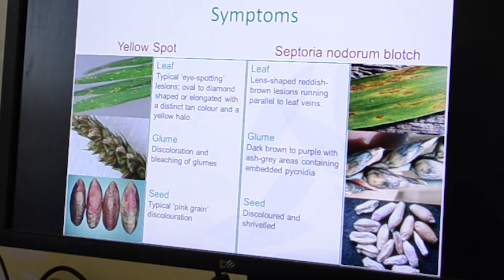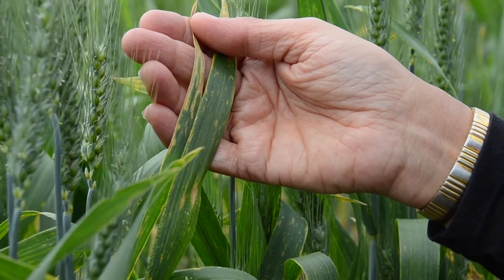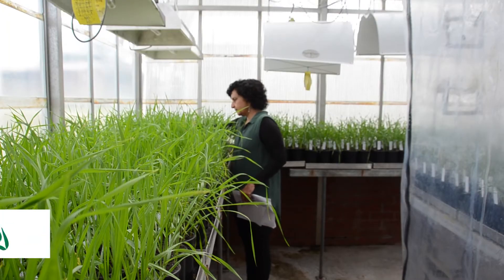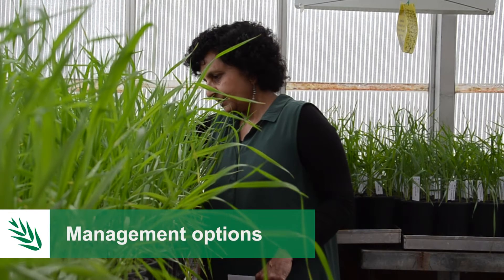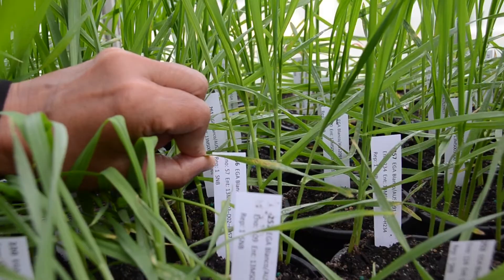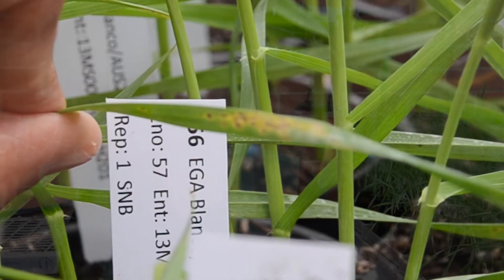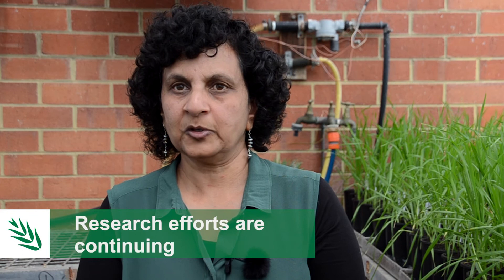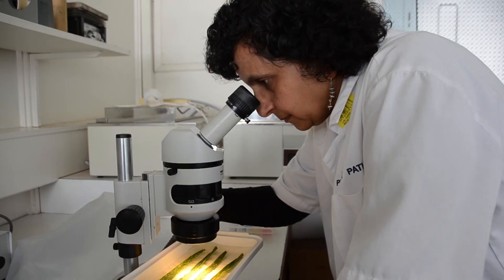Manisha Shankar | 2018 Know | More series | Western Region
Department of Primary Industries and Regional Development (DPIRD) senior plant pathologist Manisha Shankar outlines tactics to help manage yellow spot and nodorum blotch in WA wheat crops.